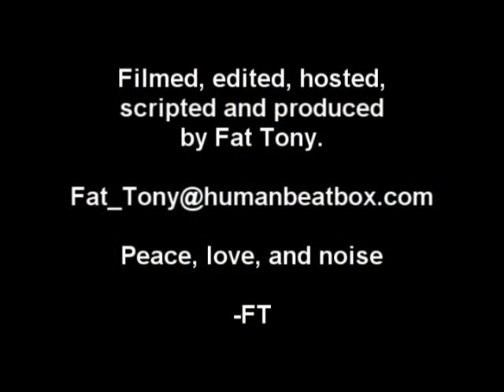Beatbox tutorial - Easier bongo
The bongo drum was a little tricky for some of you, so here is a far easier way of making a bongo sound. See if you find it any easier. There aren't really any beats to practice here so just watch the original bongo tutorial - like I say, I'm ill at the moment.

Sorry for the lateness!

How to make the sound:

1 - Learn the inward K
2 - Do the inward K sound with a low pitched "ew" sound immediately afterwards
3 - This sounds kinda naff by itself, so put it into a beat

Described as "[one] of the finest exponents of the hip-hop discipline" by YouTube's music blog, Fat Tony's tutorial series is THE definitive guide to learning how to beatbox. As featured on Humanbeatbox.com and BeatboxAustralia.net.

Peace, love, and sweet, sweet simplicity

-FT